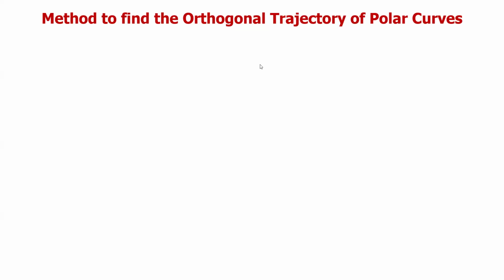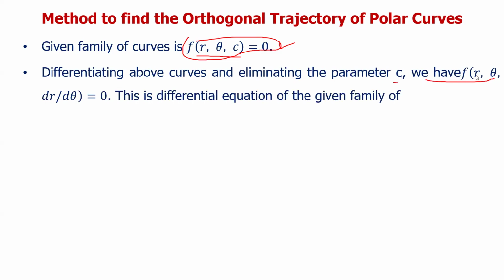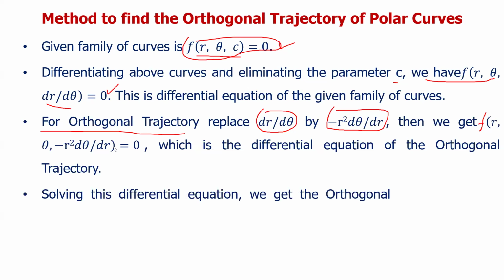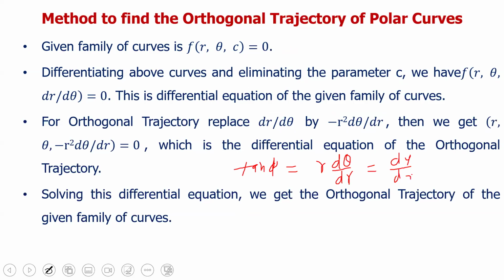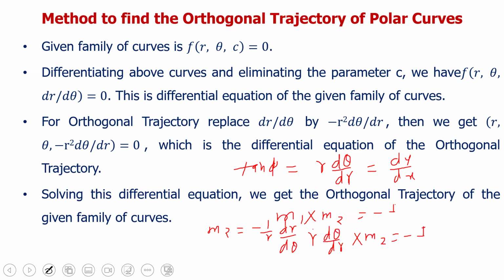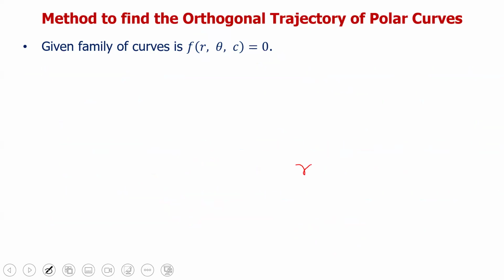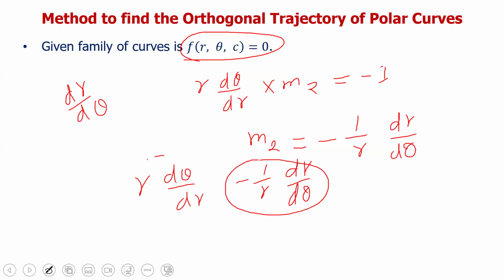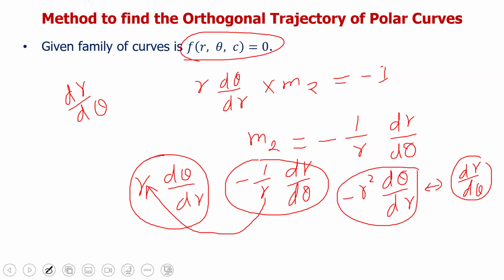EM-2-Unit-V-04-How to find Orthogonal Trajectory (OT) of a Polar Curves -Method to find OT